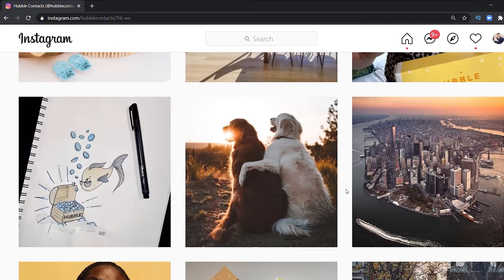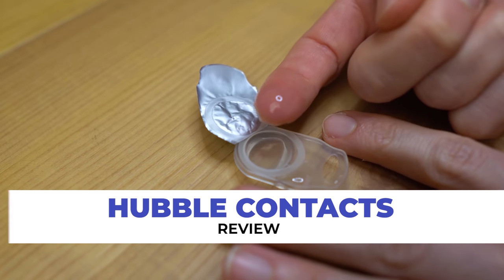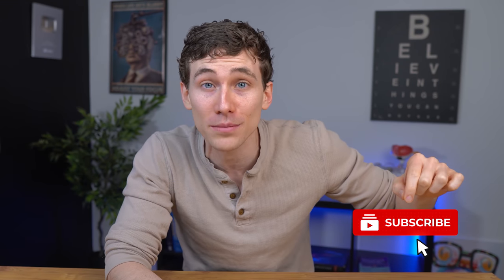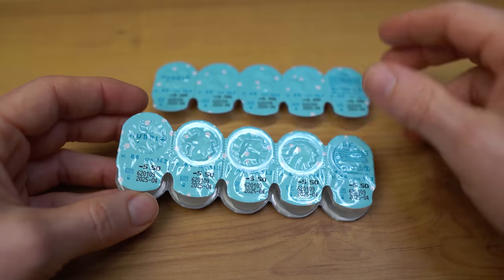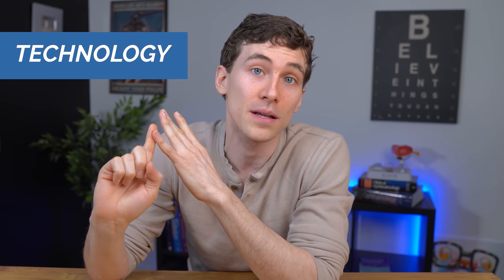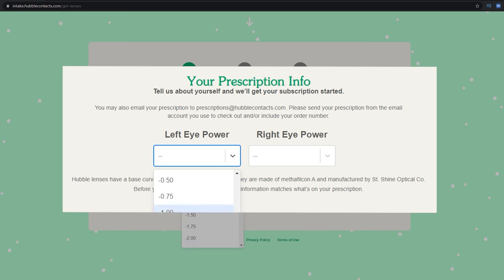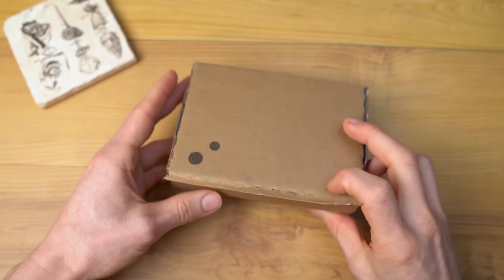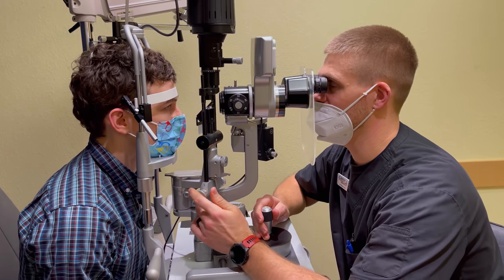Watch this BEFORE Trying Hubble Contacts - Hubble Contacts Review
-- Info about Hubble Contacts --
Lens material Methifilcon A.
Oxygen transmissibility around 18-19 dK/T
These are designed as daily contacts (meaning single use)

Although I cancelled my credit card in order to terminate my Hubble subscription, I did review their user agreements and at the timing of this video, the only way to cancel your Hubble Subscription is to call their business number during their business hours or if you live in  the state of California, to e-mail them.

IMPORTANT: If you ever have a red eye, a painful eye, you think you scratched your eye or experiencing vision loss related to your contacts...REMOVE THE LENSES and call your local eye doctor ASAP.

About This Video: In this video, Joseph J. Allen, OD FAAO from Doctor Eye Health reviews Hubble Contact Lenses. Hubble contacts are daily disposable or daily contacts are often advertised on social media platforms as one of the more cheap contact lenses on the market. While yes, hubble contacts may only cost $1 for your first trial pairs, when compared to many other brands they may not be the most affordable contacts lenses after all.